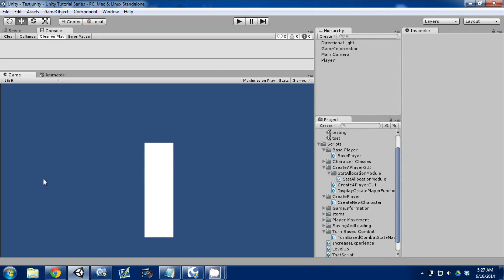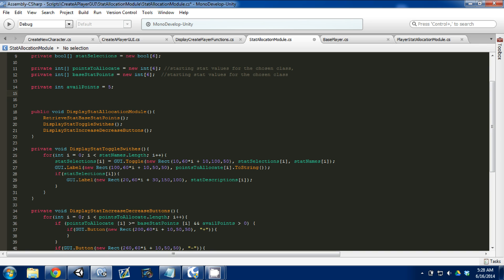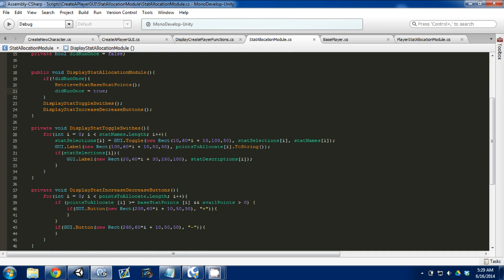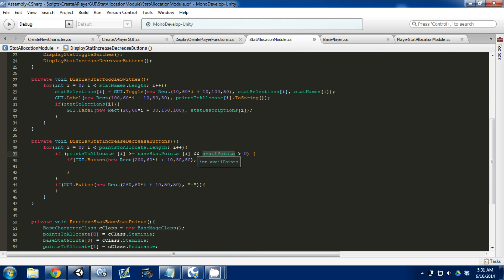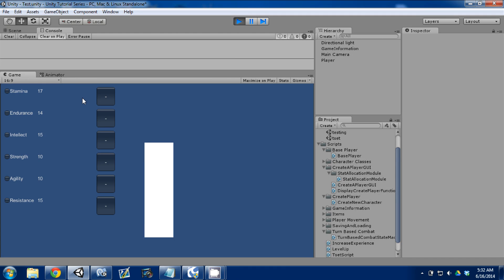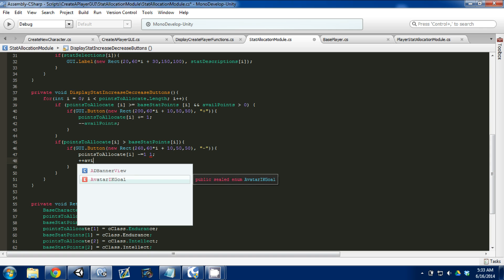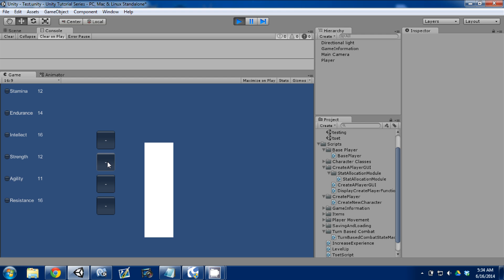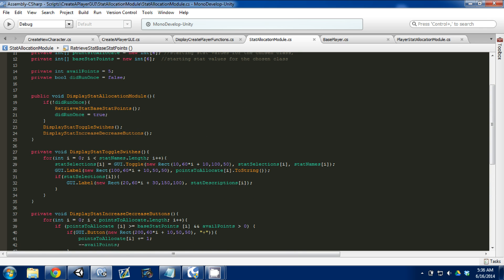Make An RPG Episode 28 Stat Allocation [Unity, C#]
Make An RPG Episode 28: Stat Allocation

In this episode I continue to go over our stat allocation module.

Cheers!